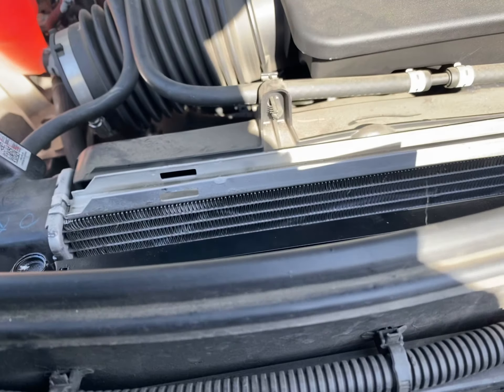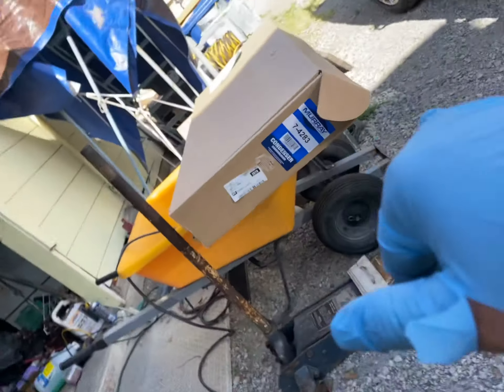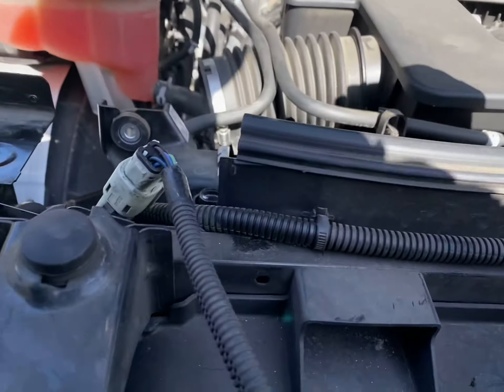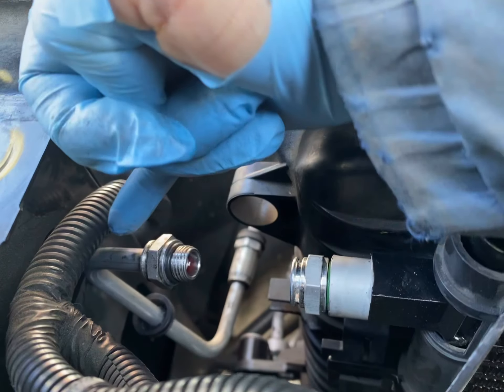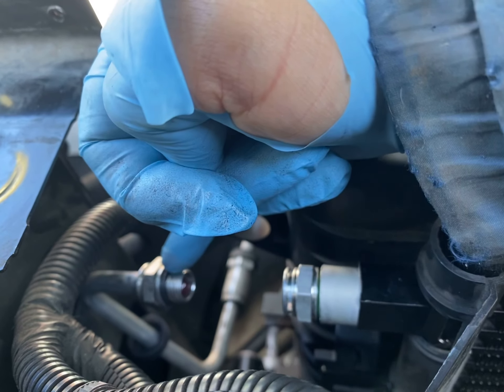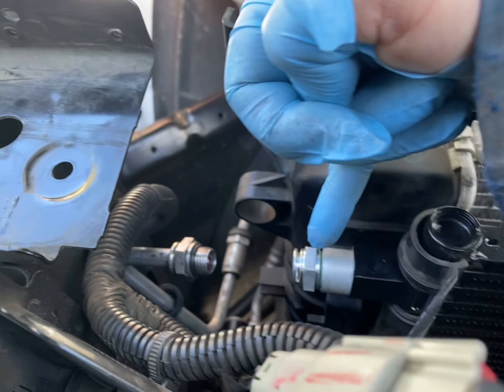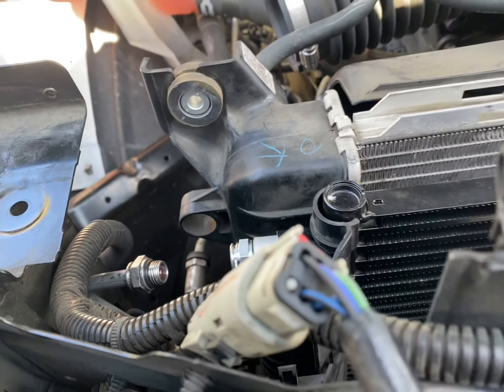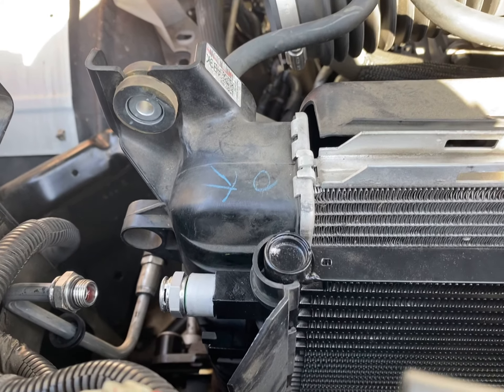20220708 2017 GMC 1500 AC condenser swap aftermarket transmission line fitting